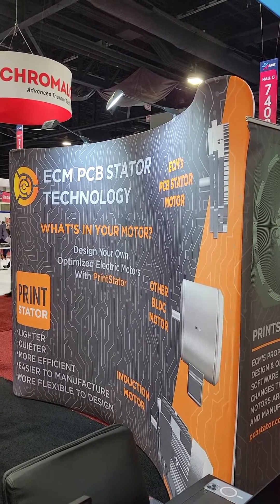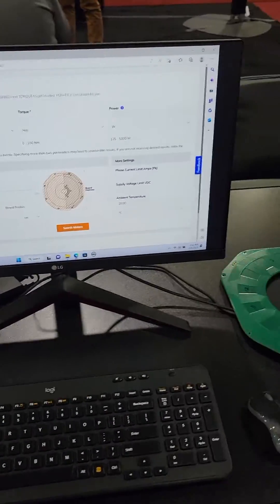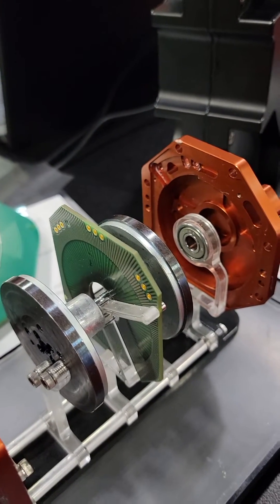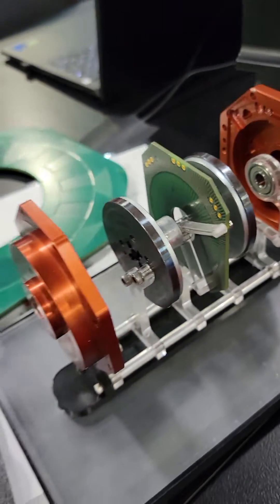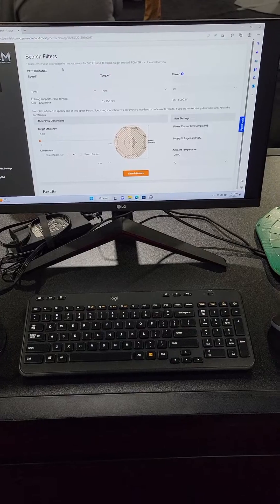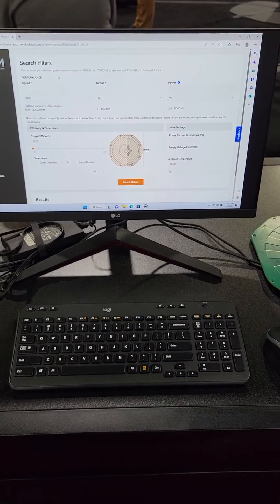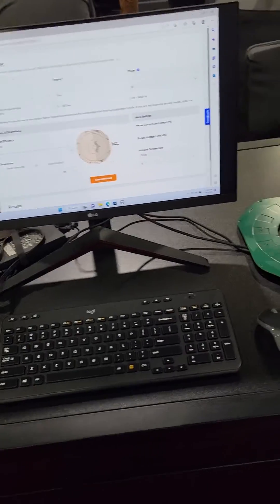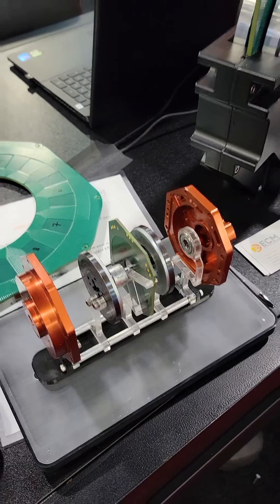AHR Expo- ECM PCB Stator Technology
These PCB Stator Motors currently being manufactured up to 20 horsepower and they only weigh 40 lbs. Wow.